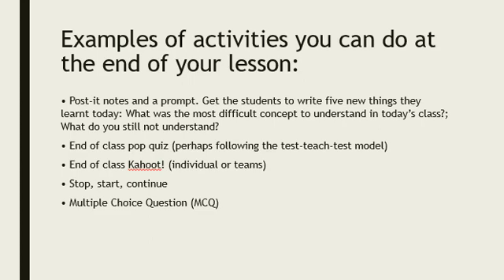Considering activities for different stages of the lesson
ОТМ: Ўзбекистон Миллий университети
Факультет: Хорижий филологияси
Кафедра: Инглиз филологияси
Фан: Чет тилларни ўқитишнинг интеграллашган курси
Мавзу: Considering activities for different stages of the lesson
Маърузачи: Азаматова М.